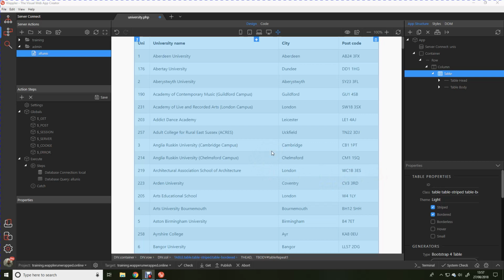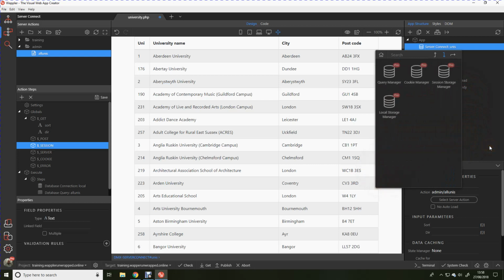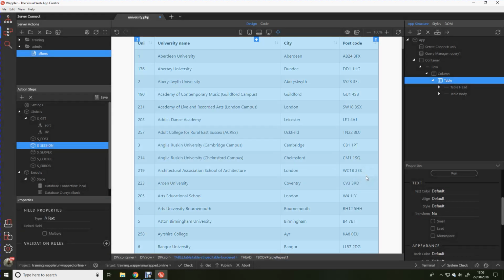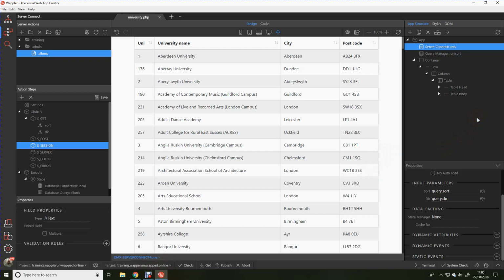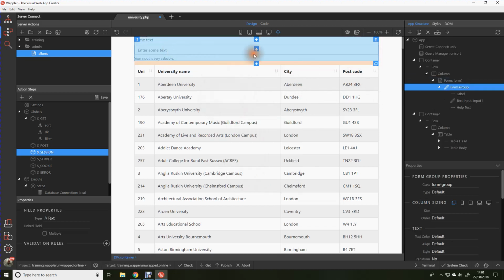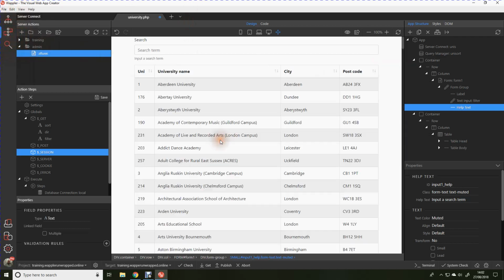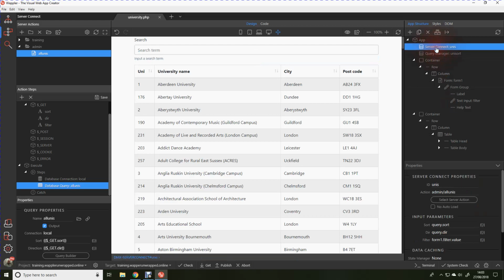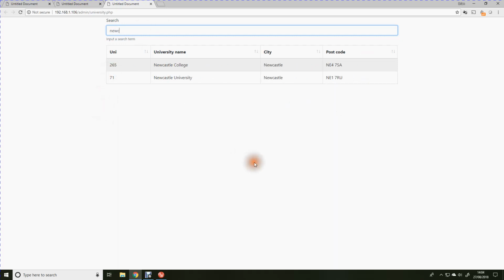Wappler video training - Adding sortable headers and text searching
Brian English
Adding sortable headers and text searching to your bootstrap table